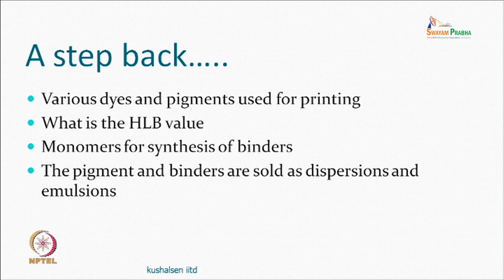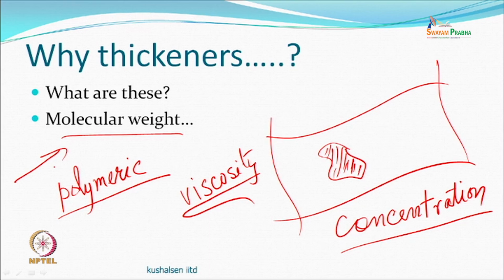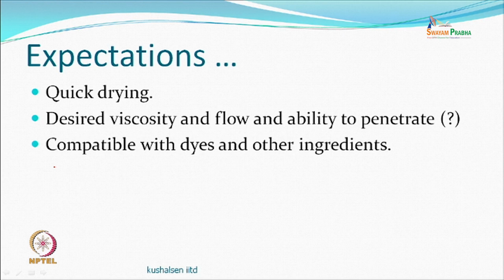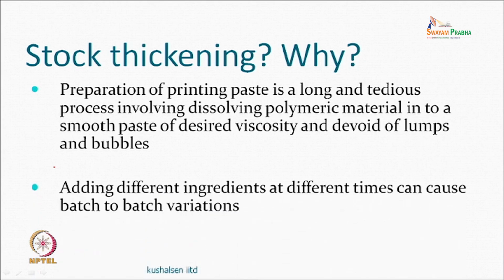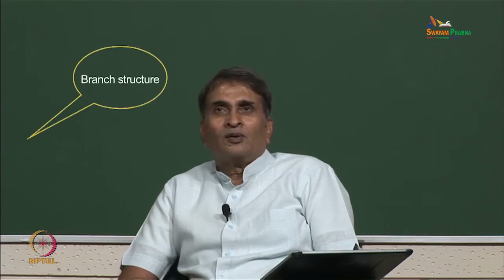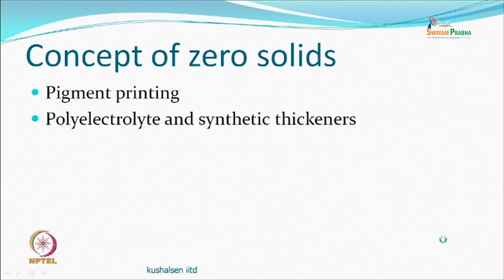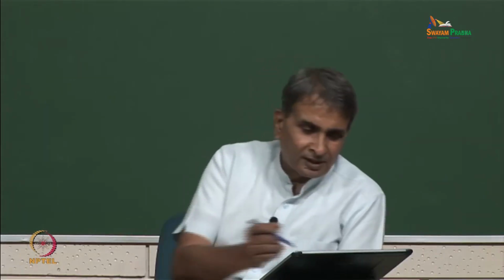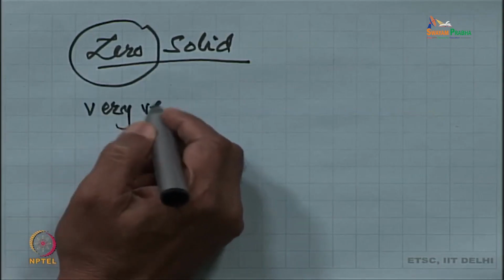Thickeners swayamprabha CH36SP